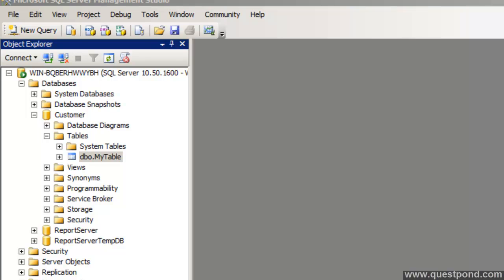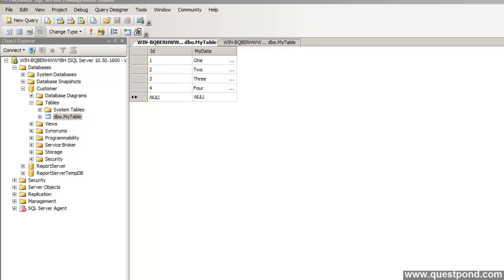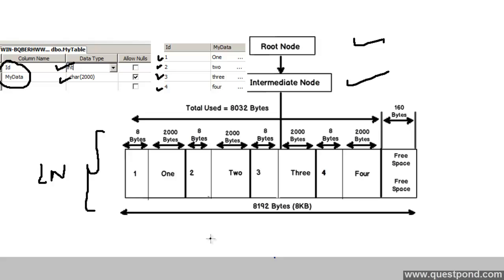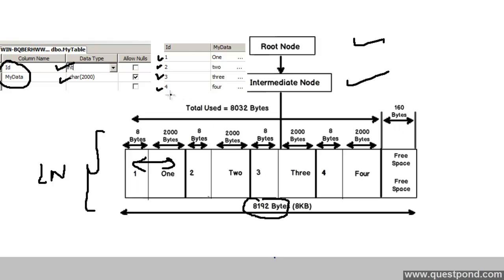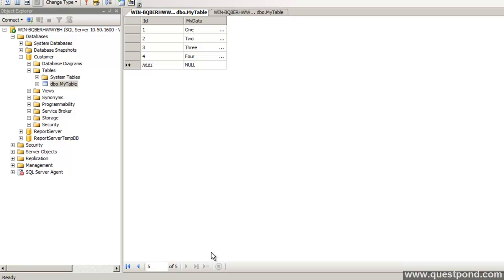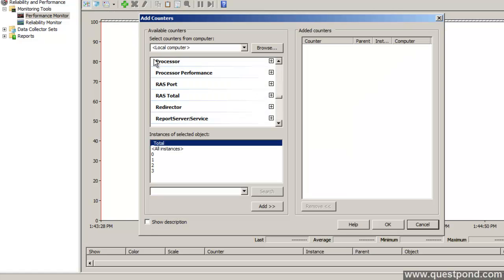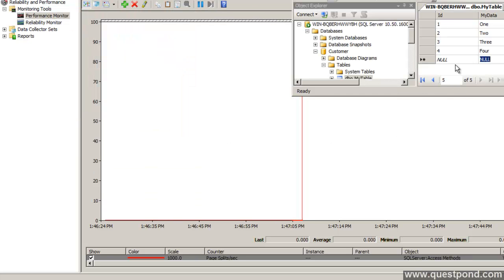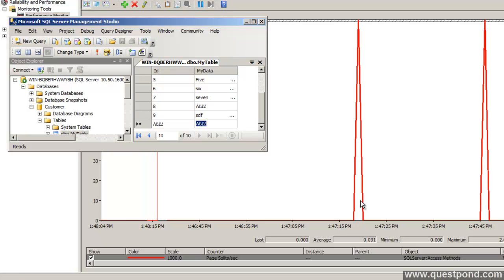SQL Server interview question / training :- What is page split and how is performance impacted?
In this video we will try to understand how indexes impact performance for insert,update and delete. While doing so we will also look in to the concept of page split.

We are also distributing a 100 page Ebook "Sql Server Interview questions".